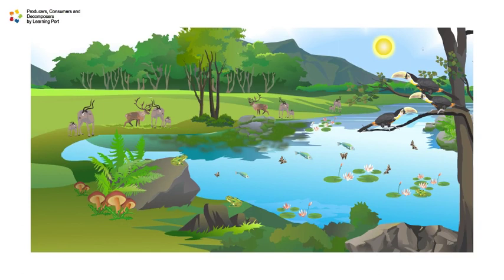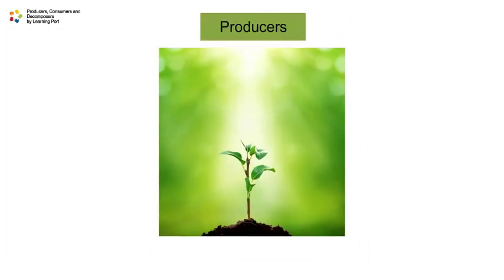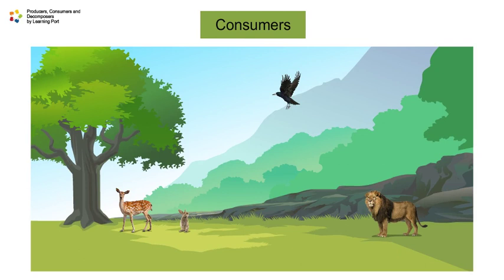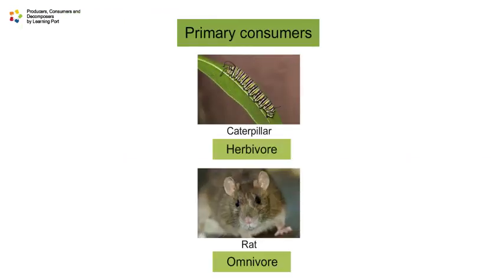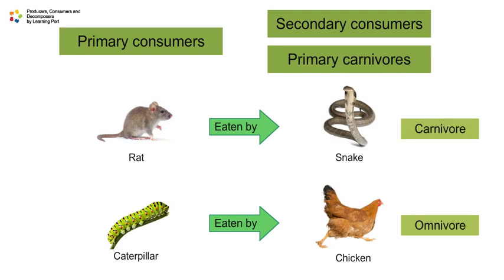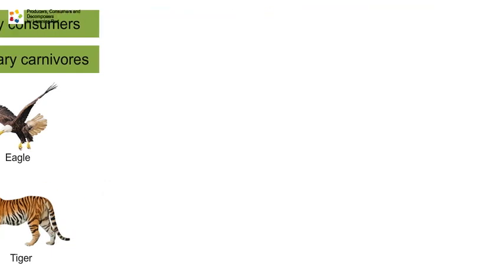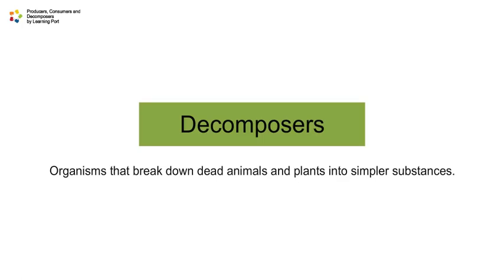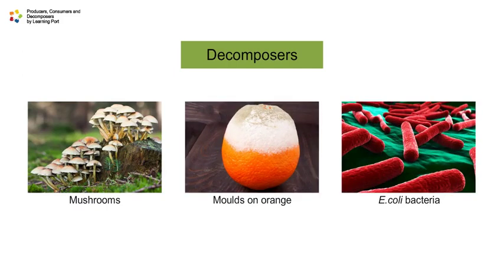producers, consumer and decomposer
what is producers
what is consumers
what is decomposers
examples of producers
examples of consumers
examples of decomposer
Producer consumer and decomposer class 6th
Producer consumers and decomposer class 7th
Producers consumer and decomposer class 9th
producer consumers and decomposer class 9th
Science topics in english
Science learning through animation
Science learning through animated
Science topics animation
Science learning videos
Animation learning science videos
Animated learning science videos
Science topics animation